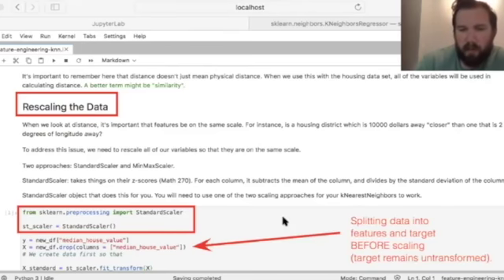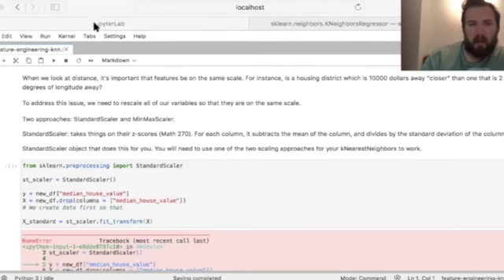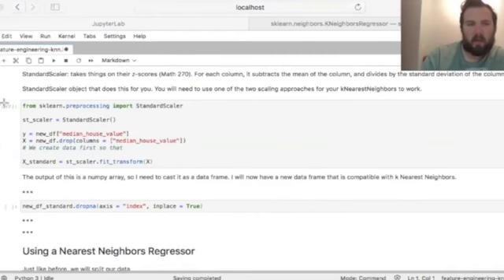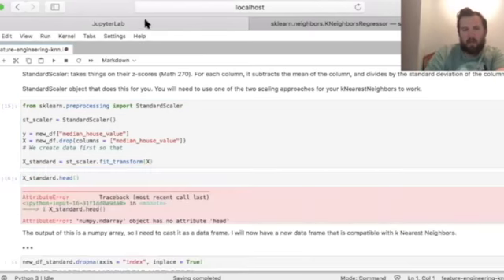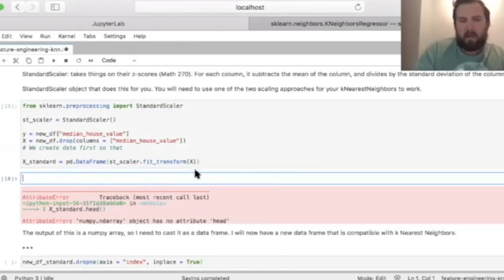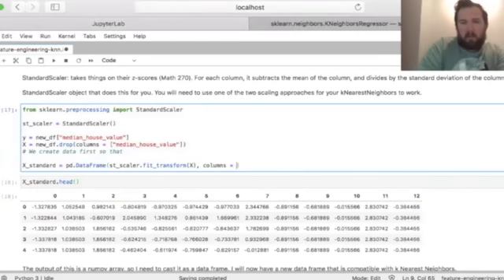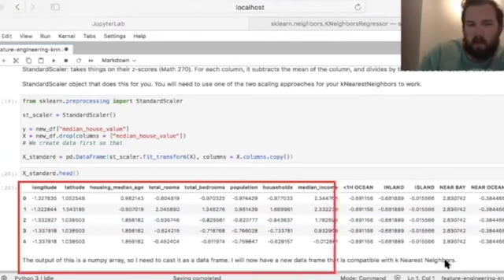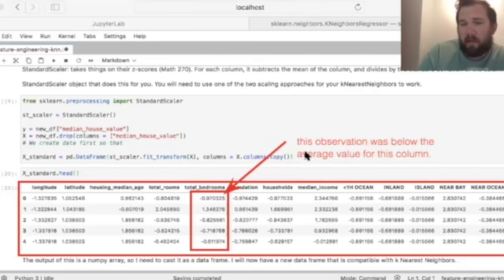Using Standard Scaler to Preprocess a Data Set.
We discuss using the sklearn StandardScaler transformer to transform the California Housng PRices data set. We discuss how to troubleshoot a few common issues.